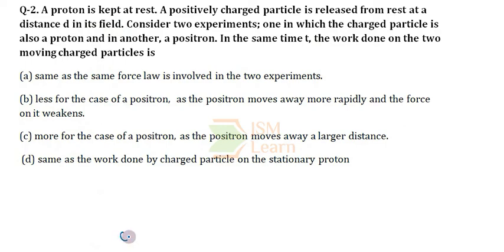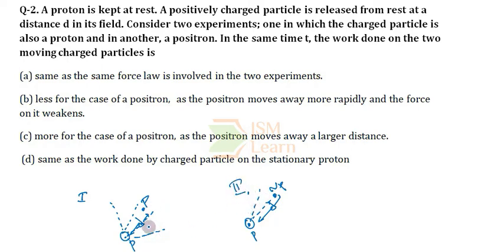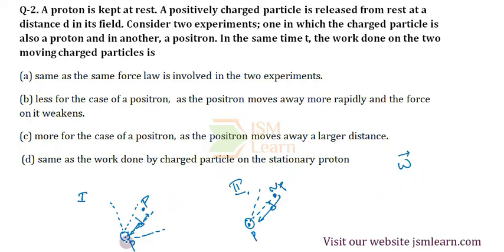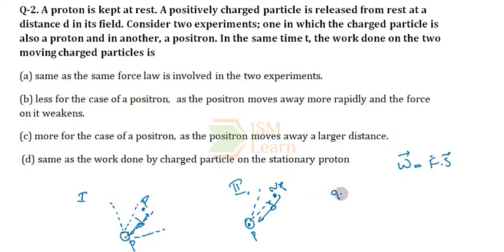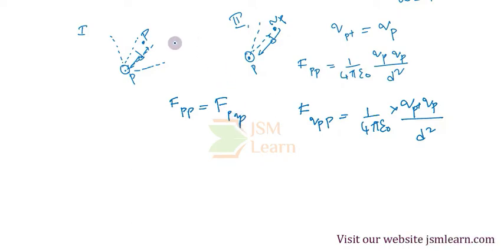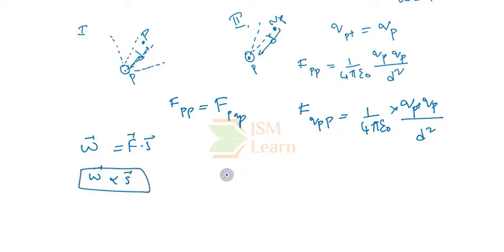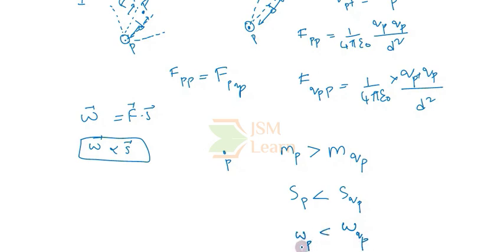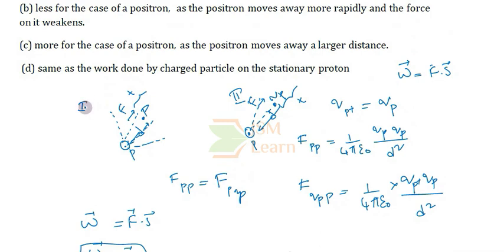Work, Energy and Power NCERT Exemplar Solutions-Q-2